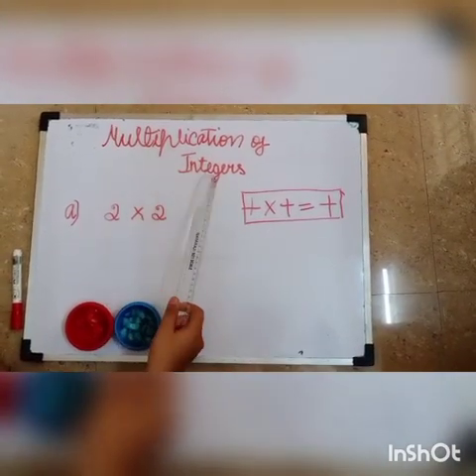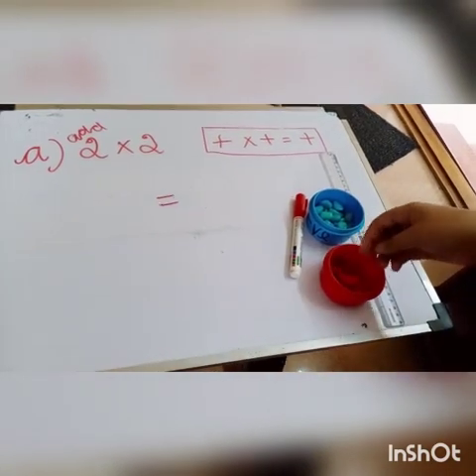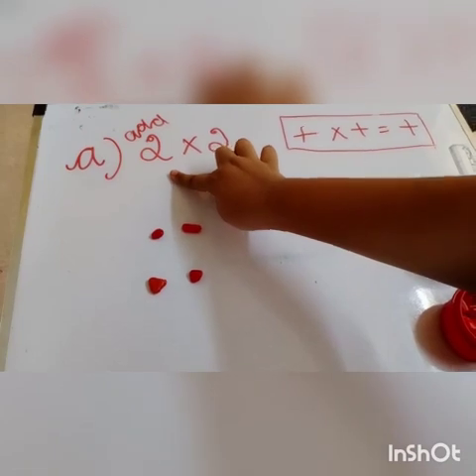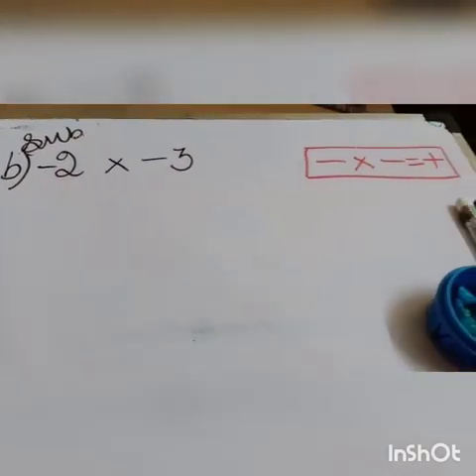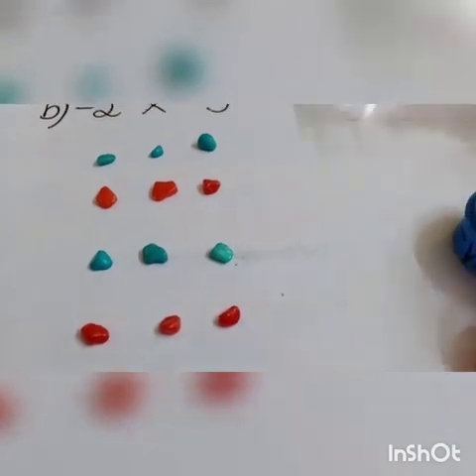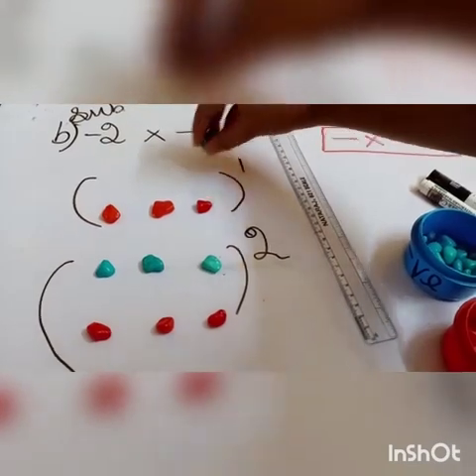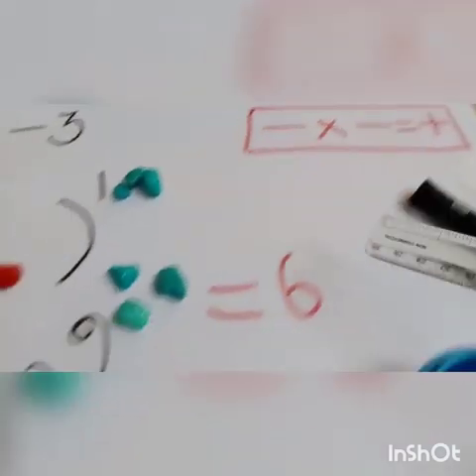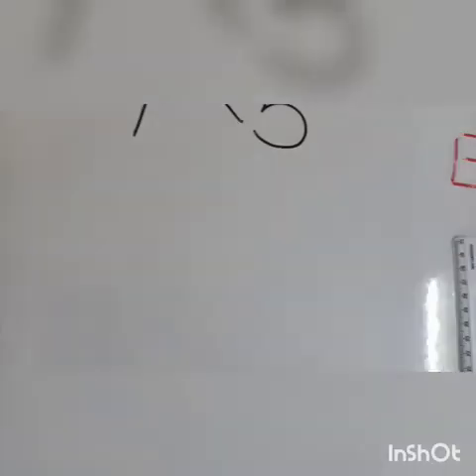Activity on Multiplication of Integers by a student of LIRS, Palanchur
Active presentation by Miss.Agnes Jerusha of Grade 7